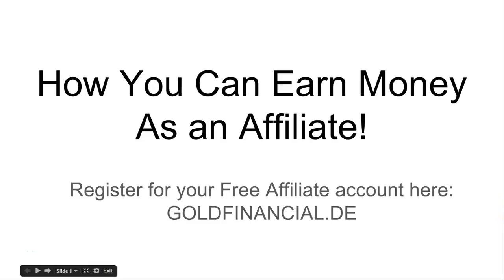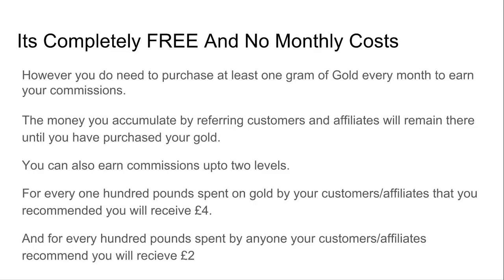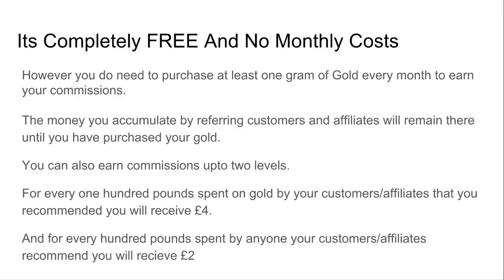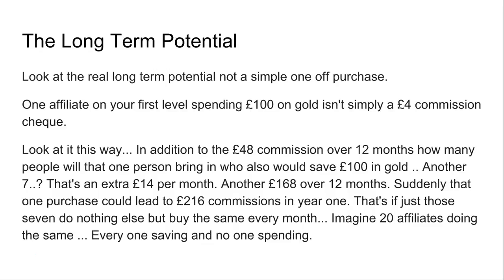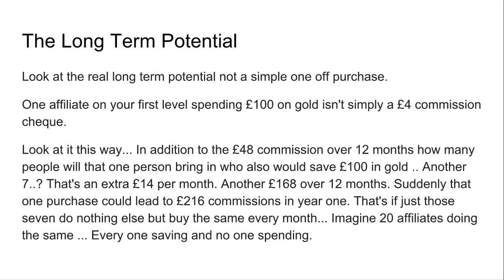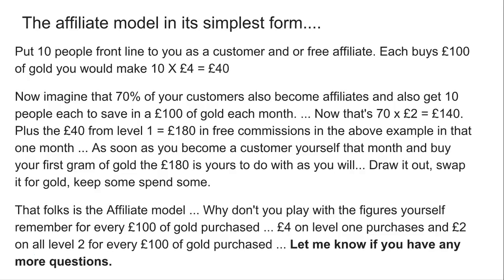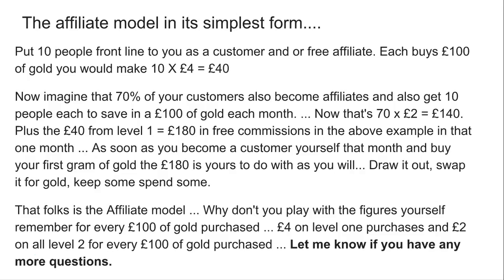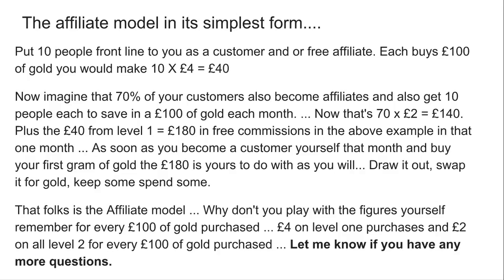How Does Affiliate Marketing Work With Legacy Gold?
How Does Affiliate Marketing Work With Legacy Gold? In this video I show you How online affiliate marketing opportunities work with Legacy Gold.

and how you can make money with this best affiliate marketing program.

Protect Yourself from this coming crisis and wealth transfer by buying the cheapest gold bullion available online in Europe and the UK.